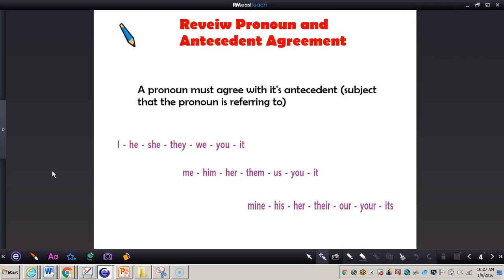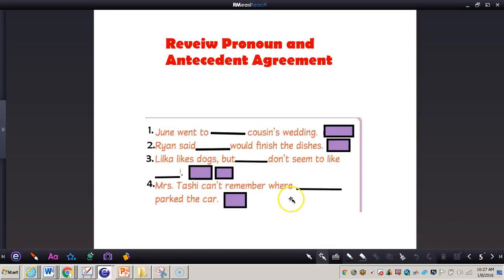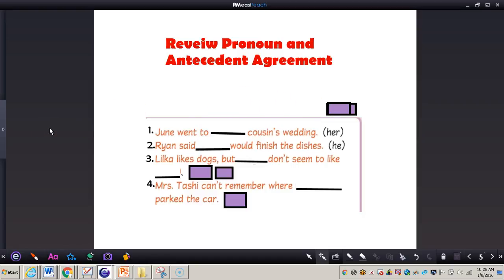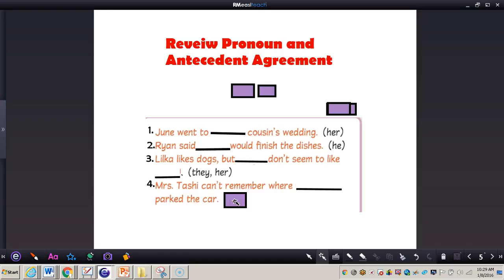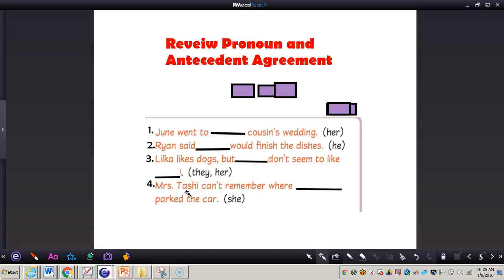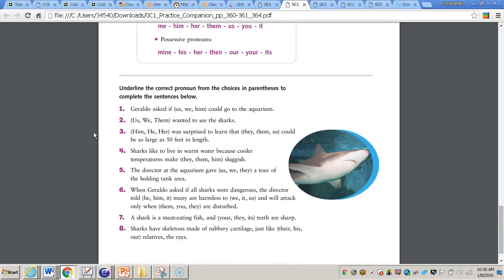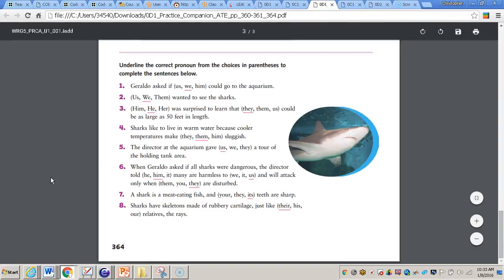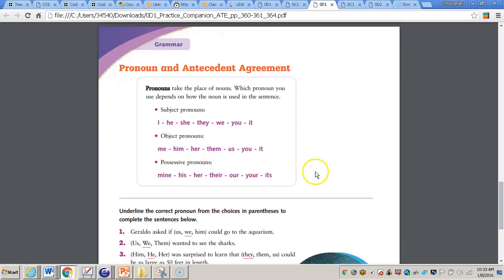Review of Pronoun and Antecedent Agreement